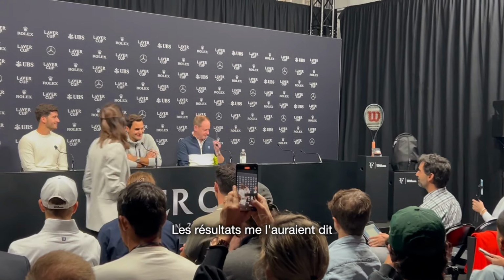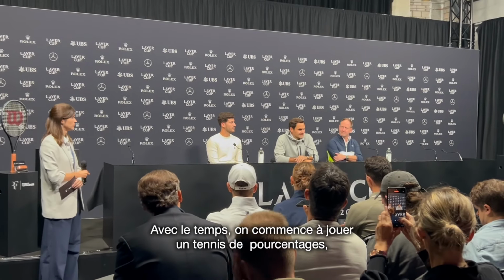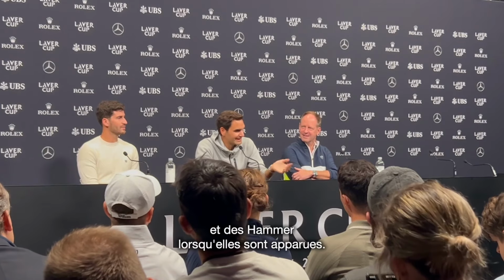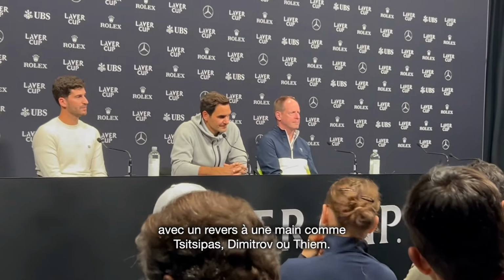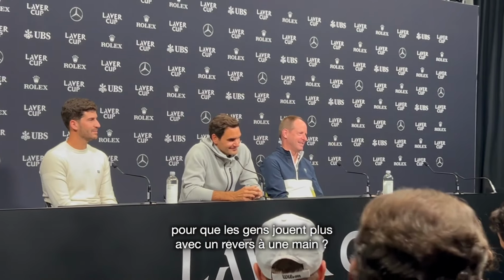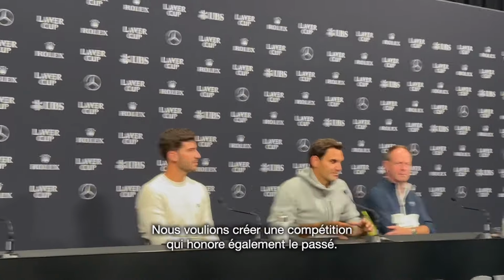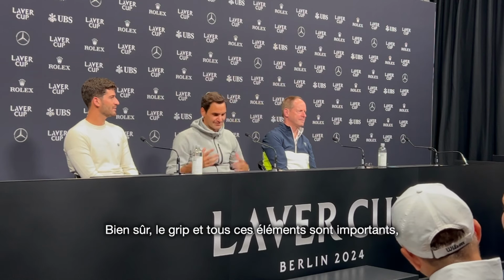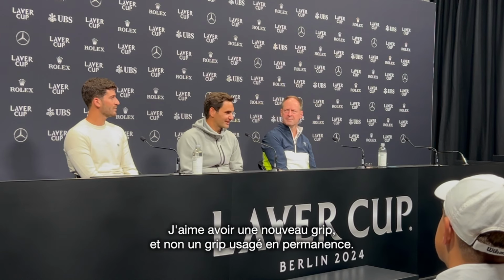Roger Federer décrit sa raquette et l'évolution du tennis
Merci à Wilson de nous avoir invité à Berlin pour le lancement de la RF01, la raquette de Roger Federer.

Cet événement avait lieux en marge de la Laver Cup.

🙋🏻‍♂️Je suis Max Zamora et j'ai créé le podcast Tennis Legend. Je rêvais d'être joueur professionnel de tennis. J'ai fait une année en sports études chez Mouratoglou à 13 ans puis deux en université aux US, à Troy en Alabama. J'étais 2/6 à mon meilleur.

Avec ce projet qui a débuté pendant le 1er confinement, j'ai fait plus de 300 interviews et cumule + de 5 millions d'écoutes.

J'ai la chance de vivre de ma passion et j'ai un paquet d'idées à développer.

ps. C'est hyper important pour nous de vous abonner à la chaîne et de mettre un like + un commentaire à chaque vidéo, ça peut paraître beaucoup mais c'est ce qui nous aide à faire rayonner notre travail, à aller chercher des sponsors pour réaliser de nouveaux projets qui vont vous régaler 🎾🧡